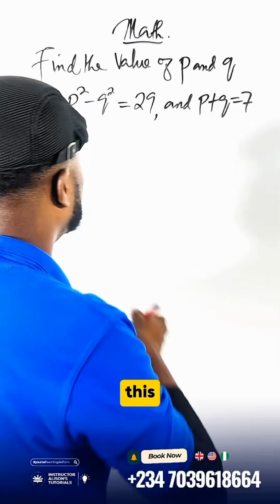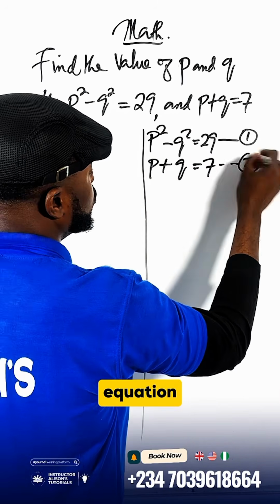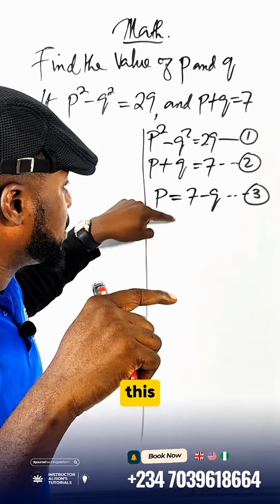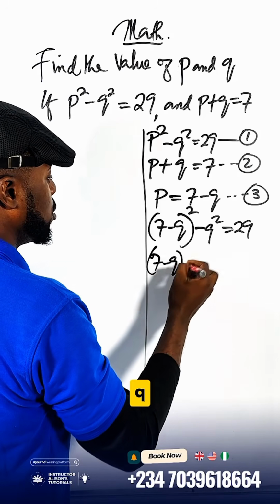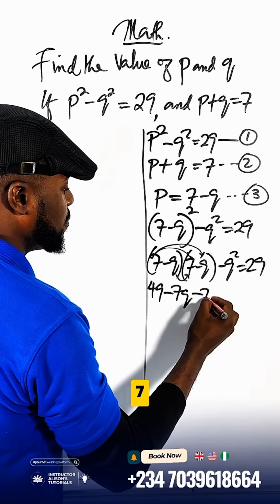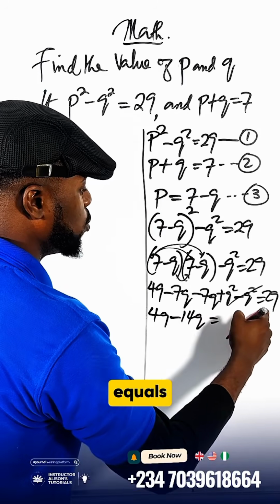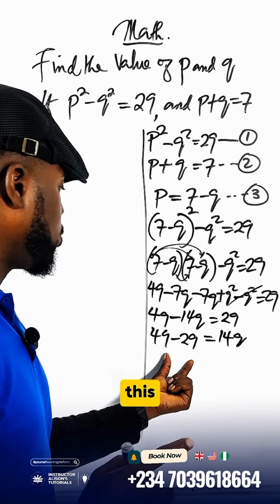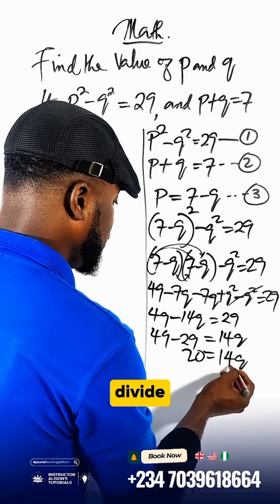Most Students Miss This Algebra Trick 😳 | p² − q² = 29 | Part 1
Can you solve this algebra problem? 👀
p² − q² = 29
In Part 1, Instructor Alison explains the hidden algebra identity many students forget and how to start the solution step by step 📚